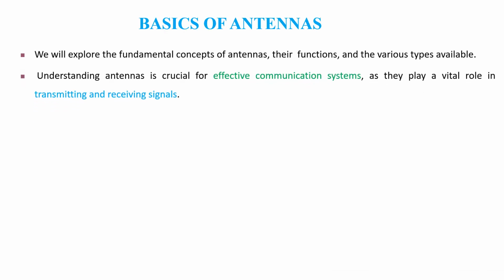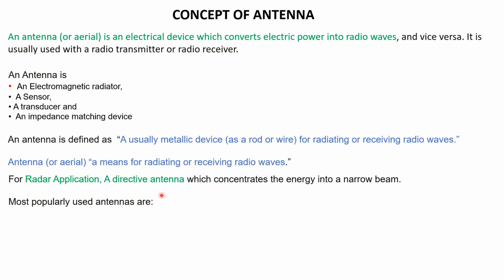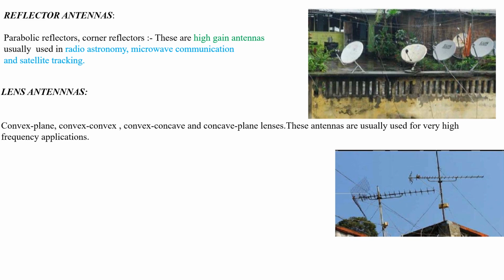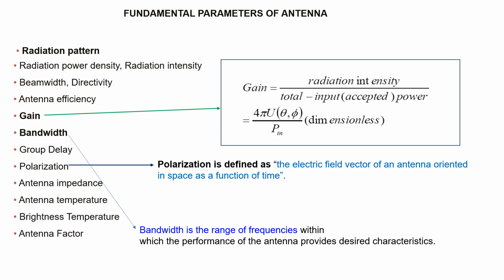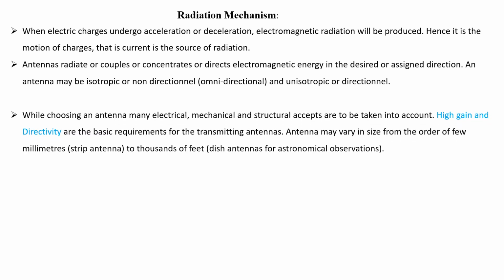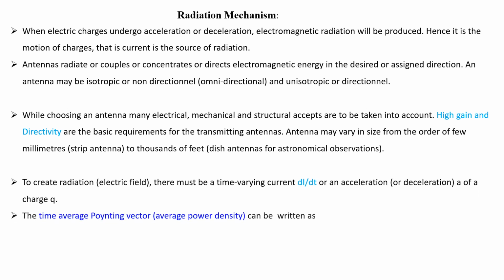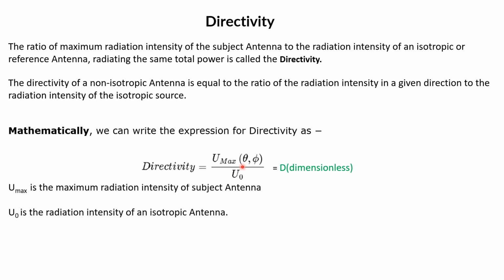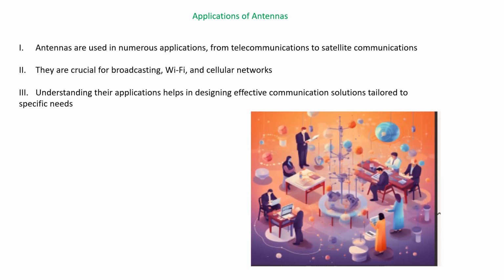Understanding antennas: fundamental concepts, Fundamental Parameters Of Antenna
In this lecture we will explore the fundamental concepts of antennas, their  functions, and the various types available. Understanding antennas is crucial for effective communication systems, as they play a vital role in transmitting and receiving signals. An antenna is a device that converts electrical energy into radio waves and vice versa. It is an important topic  for  GSI combined geoscientist, barc oces, ISRO scientist examination under Atmospheric, Space physics.

   • Introductory Lecture for my Channel P...  , Introduction: Physics Geophysics Learning with Dr. Debajyoti

 • Introductory Lecture for my Channel ...  ,  Introductory Lecture for my Channel Physics and Geophysics Learning
with Dr. Debajyoti.
Link for Previous Lectures:
1. Introduction to Basic Geophysical techniques and the study of Earth
2. Watch for basic simple derivation: Gravitational potential (GM/R), Time period (T) of Simple pendulum.
3. Gravitational field of Earth, Its Measurement, Variation of Gravity Anomaly and Its Correction
4. Gravity Anomalies from Bodies with Simple Geometries, Regional, Residual Anomalies
5. Problem-Solving Session on gravity method involving SHM, mechanics and heat flow.
6. Numerical Problem-Solving Sessions 2 on Gravity: Derivation of Time Period of SHM
7. Physics of Magnetism, Earths Magnetic... , Physics of Magnetism, Earths Magnetic field: Internal & External Field and their Sources
8. Maxwell's equation ; Physical Significance, Derivation (1-3rd ), Curl, Divergence, Stokes, Gauss Law
9. Maxwells 4th Equation of Electromagnetism: Integral and Differential Form
10. , Electromagnetic Wave equation in nonconducting medium: Solutions for electric, magnetic field, GPR
11. Electromagnetic (EM) equation in conducting medium: Skin Depth, EM, Magnetotelluric survey
12. Poynting theorem derivation+Numerical Question on Poynting vector
13. Magnetic Survey Principle, Data Acquisition, Correction, Processing, Interpretation
14. Classical vs Quantum Picture: Introduction to Blackbody Radiation
15. Electrodynamics Theory: Scalar, Vector Potential, Retarded potential concept, Practical Example
16. EM wave propagation in Ionized medium: Plasma its occurrences, Ionosphere, Radio wave propagation.
17. Fundamentals of Seismic (Reflection, ... , Fundamentals of Seismic (Reflection, Refraction) surveying: P, S wave, Wavefront, Travel time curves
18. Seismic Acquisition, Digital Filterin... , Seismic Acquisition, Digital Filtering concept, Common midpoint gather : Lecture series2
19. Seismic Processing, Deconvolution, Fo... , Seismic Processing, Deconvolution, Fourier time frequency, Velocity Analysis: Lecture Series 3
20. Shallow Seismic Instruments, Example ... , Shallow Seismic Instruments, Example of Case Study, Seismogram_Lecture Series:4
21. , Classification and features of Folds Faults Structure ,Case study example: Seismic Lecture series:5
22. , Multichannel Seismic Survey, Instrument, Case Study, Seismic Lecture Series: 6
23. Satellite communication, Earth statio... , Satellite communication, Earth station technology, Frequency band: Part1
24. Satellite GPS communication: Part2 lecture
25. Satellite Navigation system, Satellit... , Satellite Navigation system, Satellite & Receiver Signal, GPS System components: Part3 lecture
26. Ground wave, sky wave, space wave: Troposcatter, ExtraTerrestial Communication: Atmospheric Physics